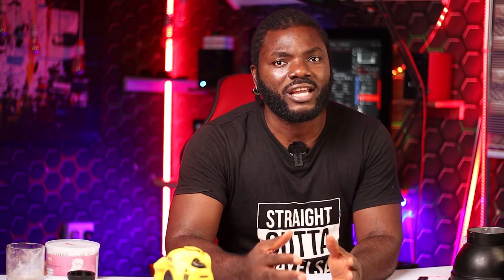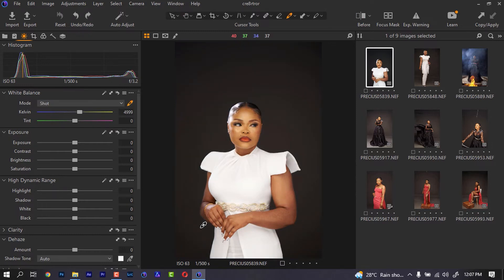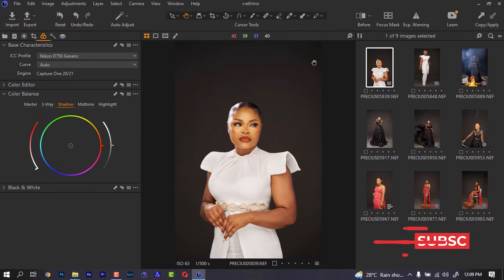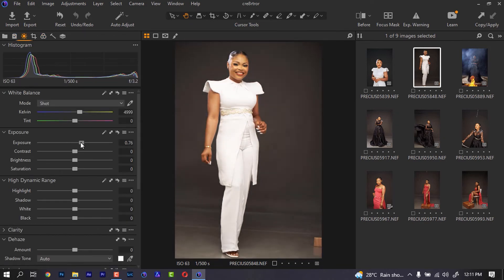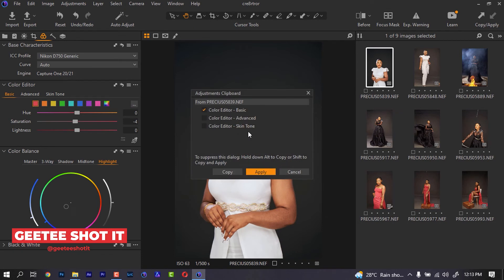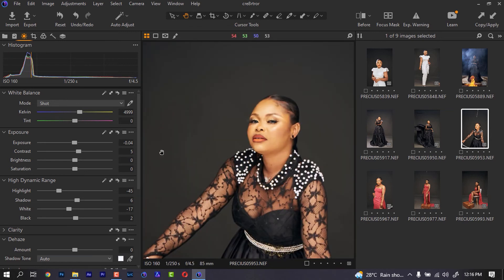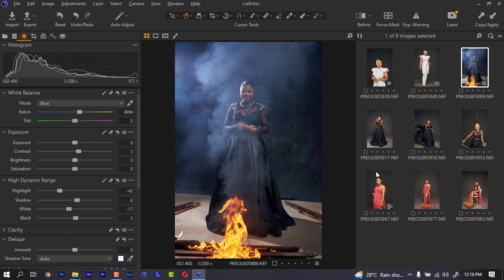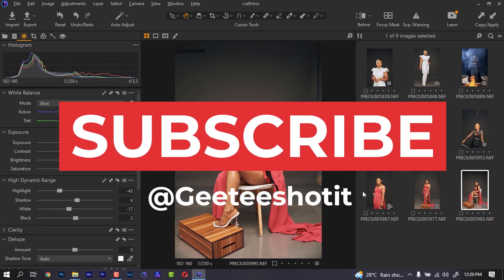How to process raw images in Capture One? (master retouching part one)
How to process raw images in Capture One?